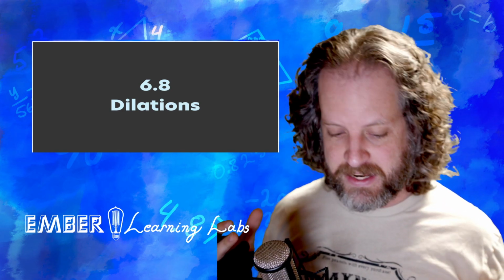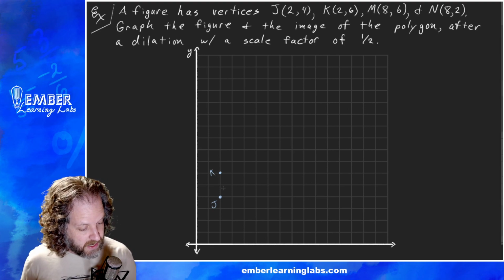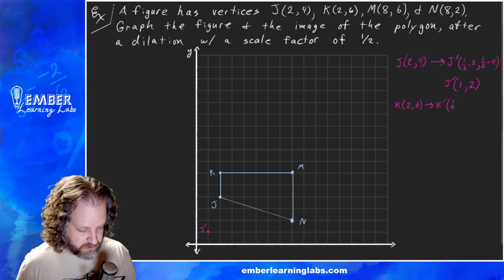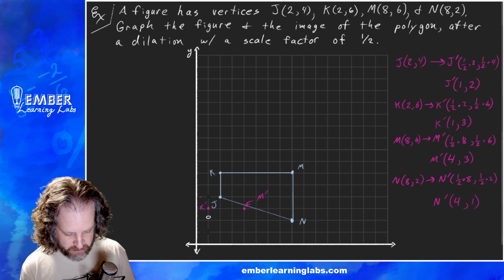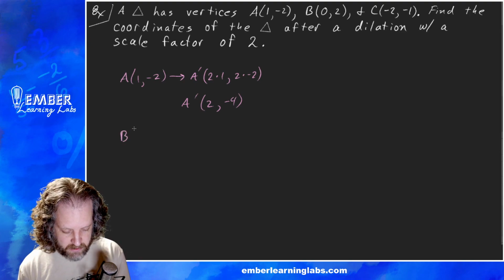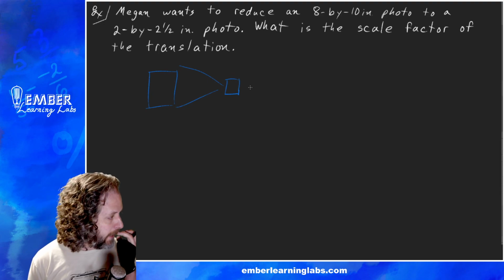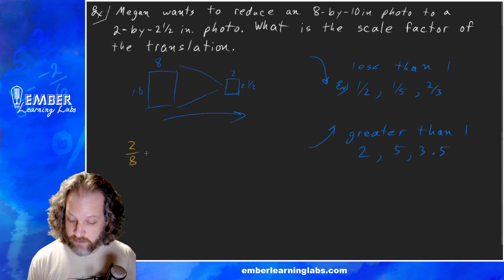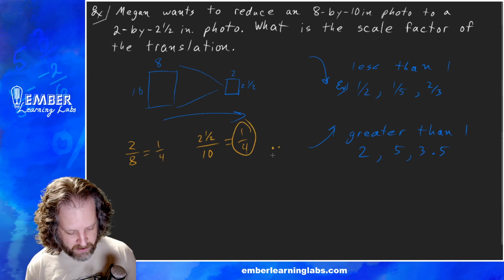6-8 Dilations | Pre-Algebra | Ember Learning Labs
In this PreAlgebra video, we will go back to looking at the similarity transformation, dilation